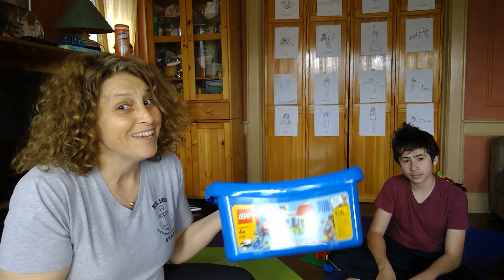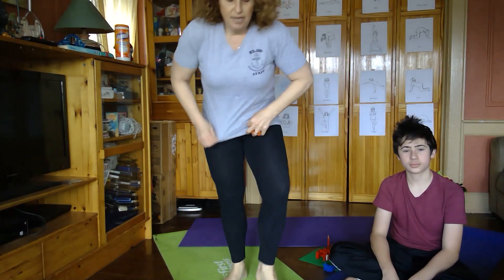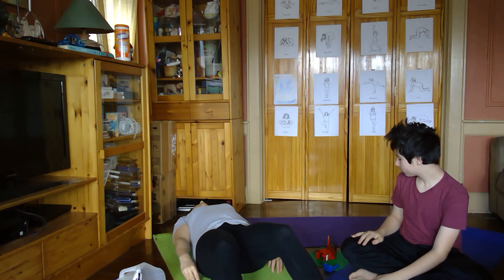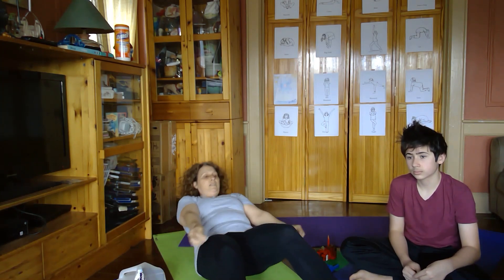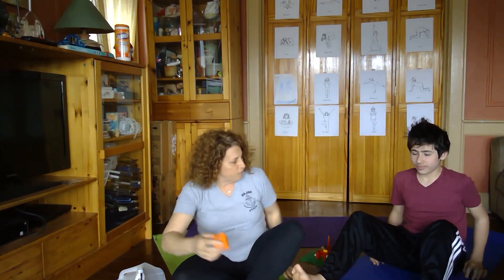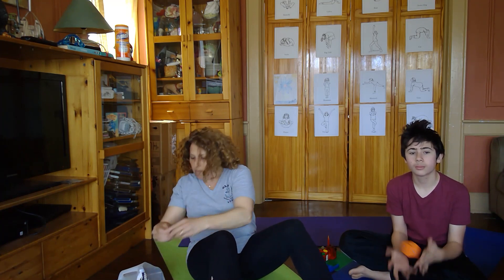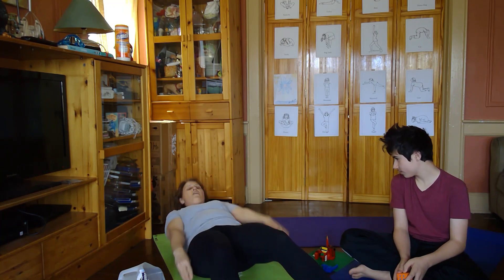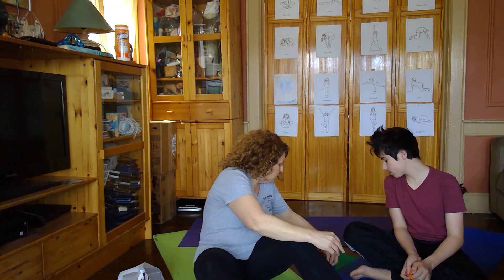Curling Up with LEGOs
Join Harry and Me as we curl up with some LEGOs and build abdominal strength.